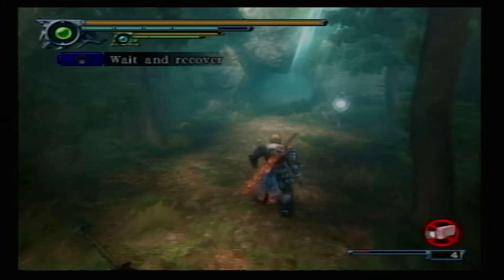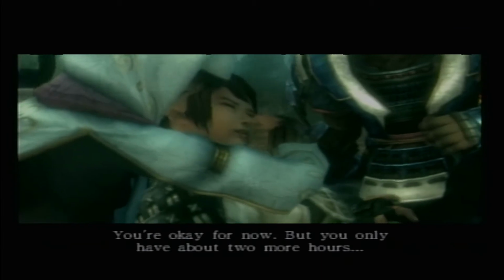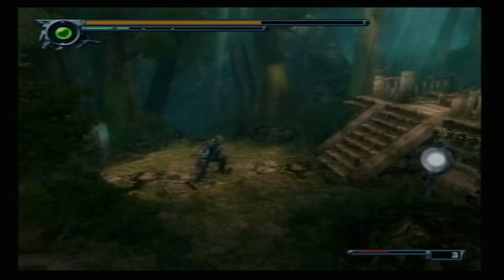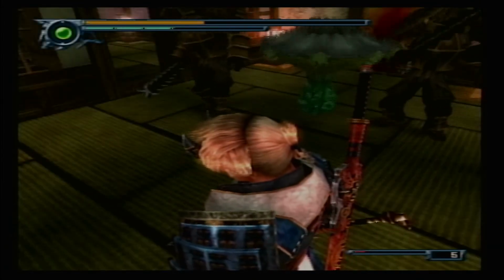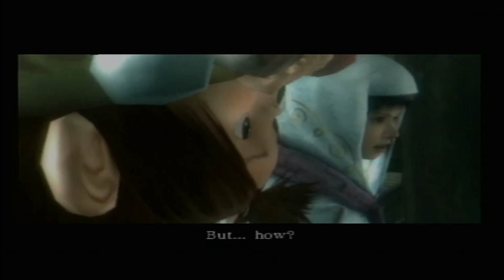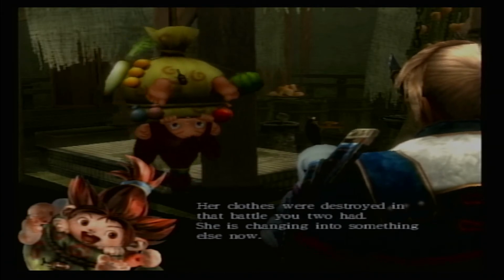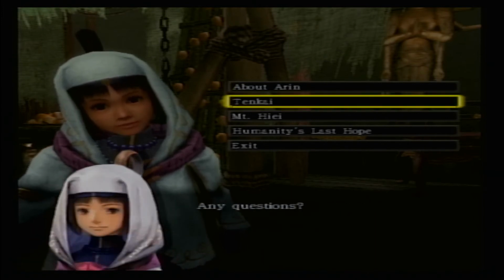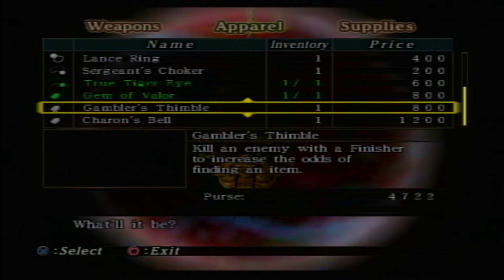Lets play Onimusha Dawn of Dreams episode 8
Ohatsus a bad hoe lol